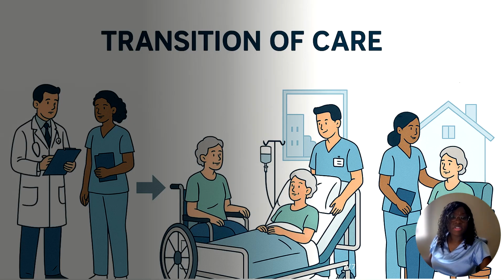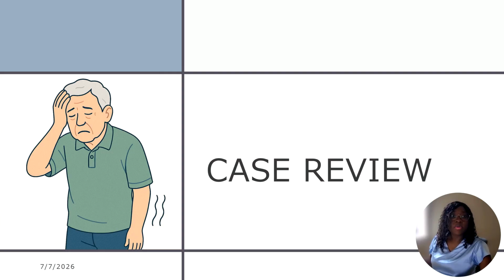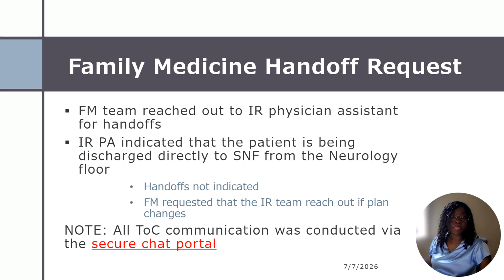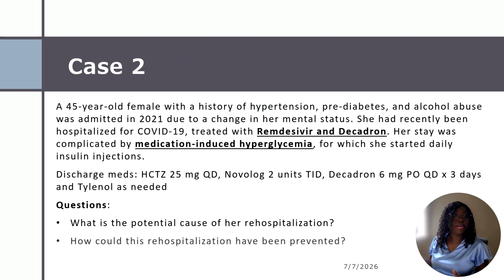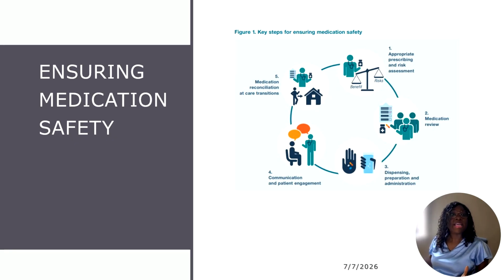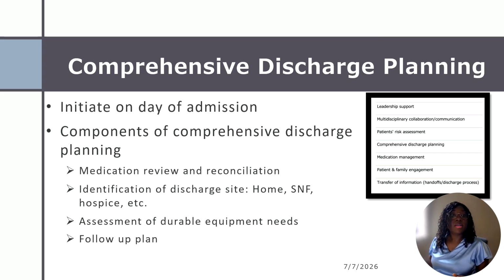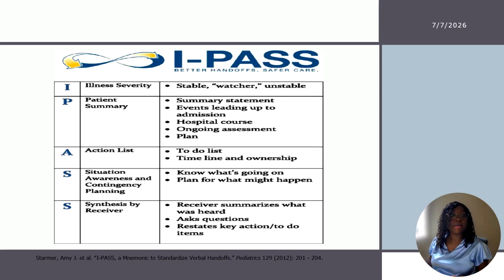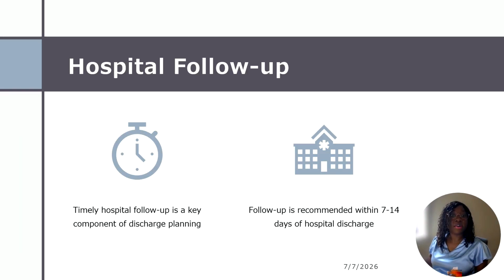Transitions of Care 2026 Intern Orientation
Transitions of care orientation video. A successful transition of care is the moment when one doctor’s responsibility becomes another doctor’s confidence in ensuring patient safety.